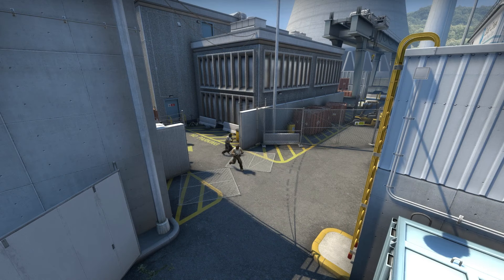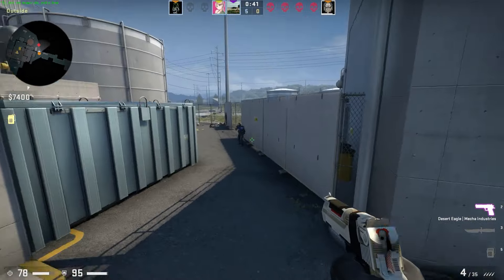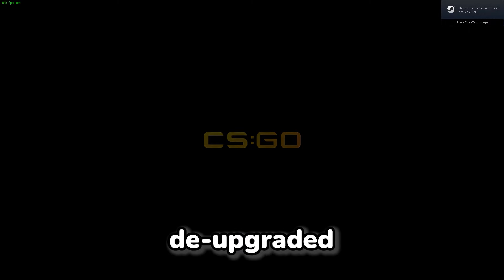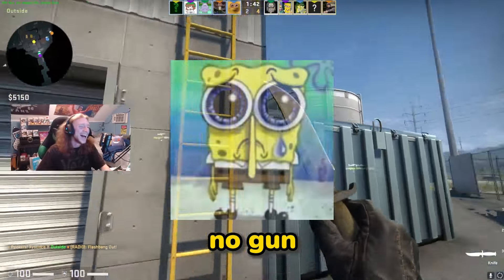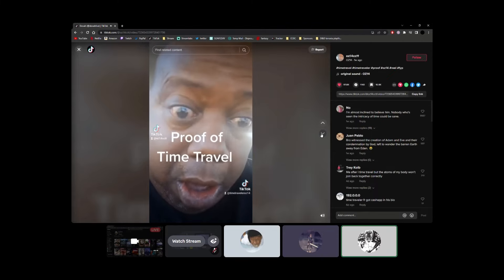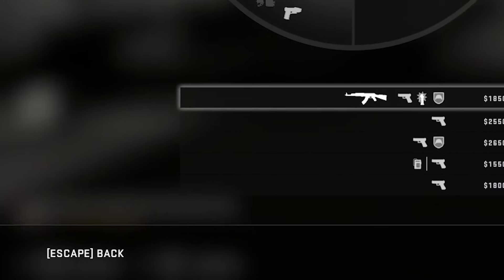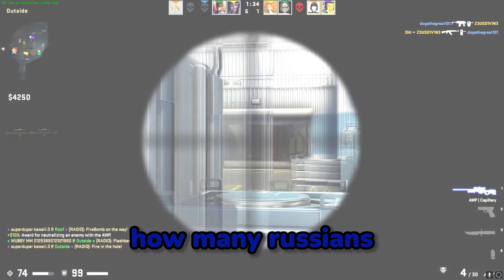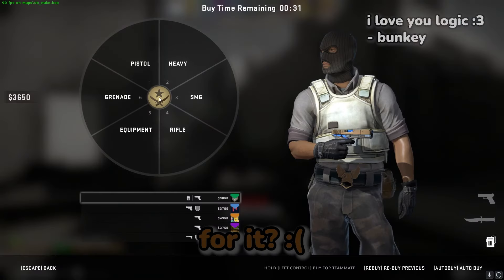COUNTER SH!T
this is something new for me, let me know if you enjoyed :3